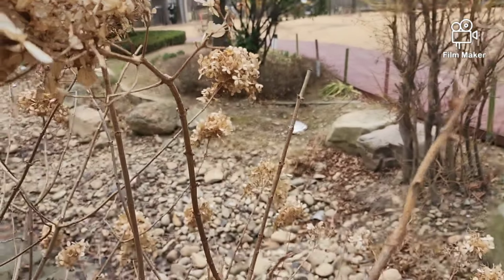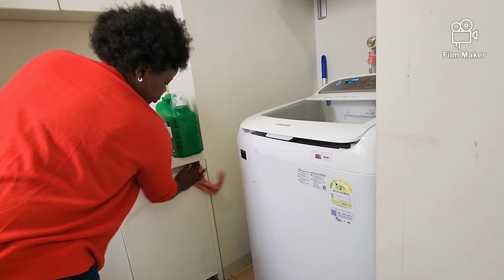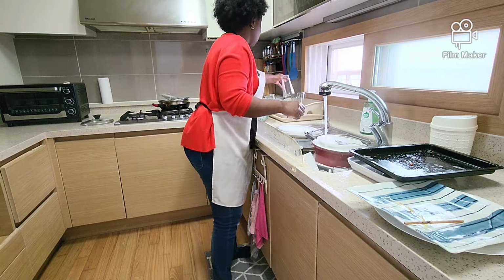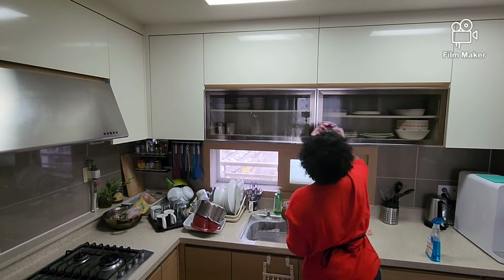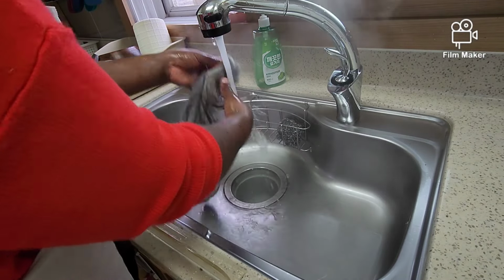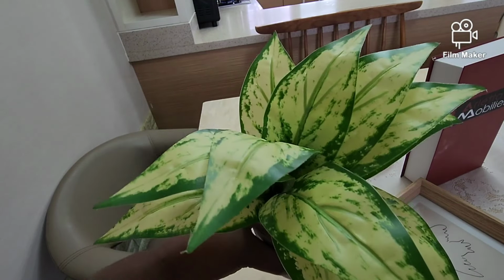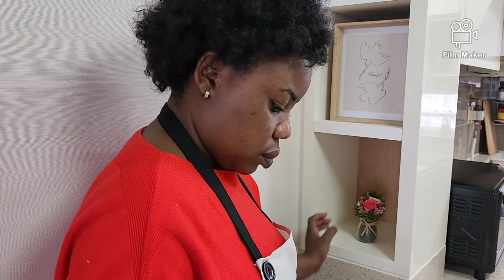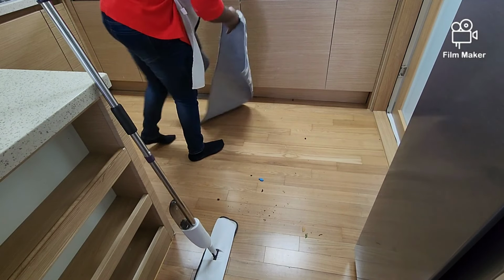Small Kitchen Cleaning Motivation Speed cleaning ||Daiso haul and decorating my space